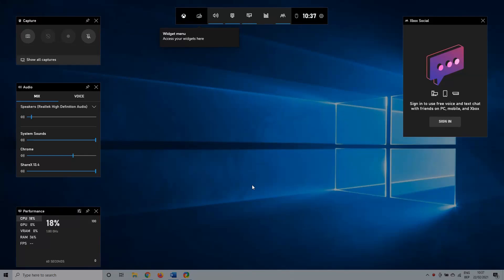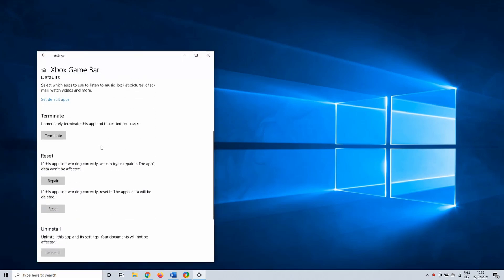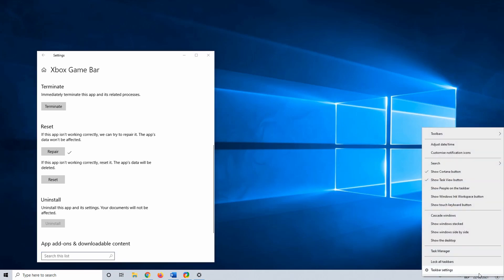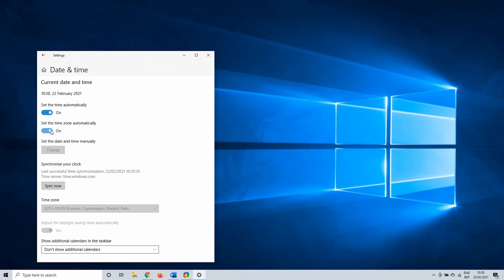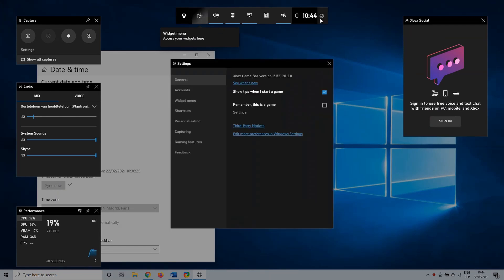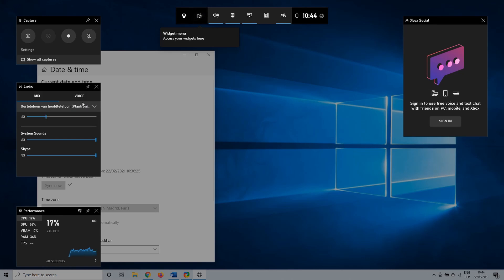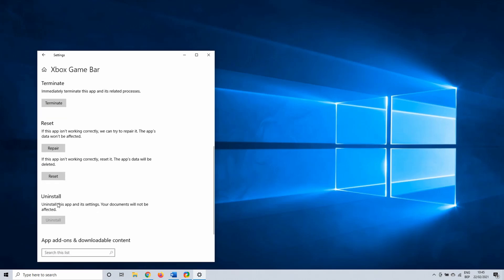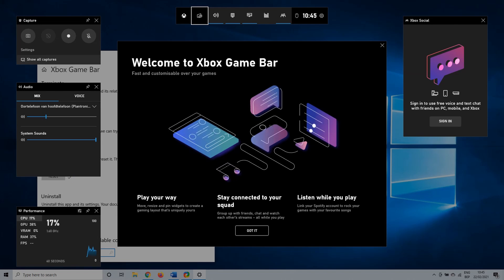How to Fix Xbox Game Bar Voice Chat not Working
0:00 Intro
0:13 Repair Xbox Game Bar
0:50 Date & Time Sync
1:35 Audio Settings
2:39 Reset Game Bar

Hello and welcome to this how fix Xbox game bar voice chat not working tutorial. Usually this is the result of bad settings or a corrupt file.

Method #1 Terminate and Repair Game Bar
With the first method, we are going to end all processes that use the Game bar and then we are going to repair it.

So, this is the first method that might fix your voice chat. This is a good place to start for any problem with the Xbox Game Bar.

Method #2 Date and Time
We are going to make sure that time and date are set correctly.

In the bottom right of your screen, right-click on the date and select Adjust date/time. There are two options that need to be set on active.

The first one is “Set the time automatically”. The second one is “Set the time zone automatically”. The reason for this is probably related to a web based service in the game bar.

When this is done, you need to click on Sync now.
Hopefully this was enough to fix your voice chat problem in the game bar. After this you can try if the voice chat works.

Method #3 Xbox Game Bar Audio Settings
This time, we are going in the Xbox game bar menu. You can open it with keyboard combination Windows key + G if it’s set on the standard shortcut combination.

In my case, I have audio settings set on the left side of my screen.
So, here you have Mix and Voice. We’ll start with mix. Make sure that sound is turned on with the slider. Just above that, you have the output device that is used by the game bar.

It might be that a wrong output device is set at the moment so switch it to your headphones for instance.

After that click on the voice tab. The same thing applies here, you need to select the correct input device that is going to transfer your voice. So this tab is responsible for your microphone.

With some luck your audio and voice settings issues are in the past.

Method #4 Reset Game Bar
The last method brings us back to the first settings menu.
Scroll a bit down in this menu and click on Reset.

Keep in mind that is going to clear all your adjustments in the game bar.  Hopefully, your voice chat is working properly by now.

This concludes our how to fix Xbox Game Bar voice chat not working tutorial.